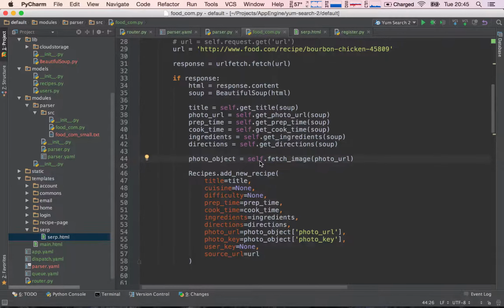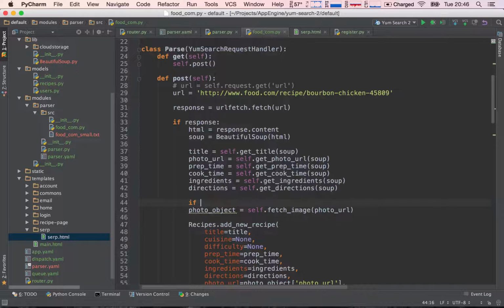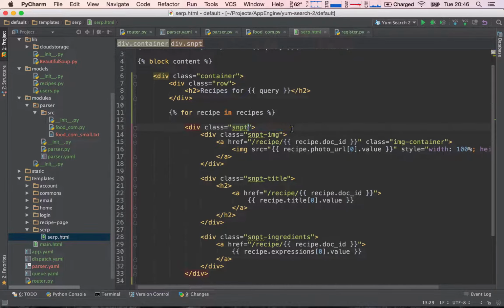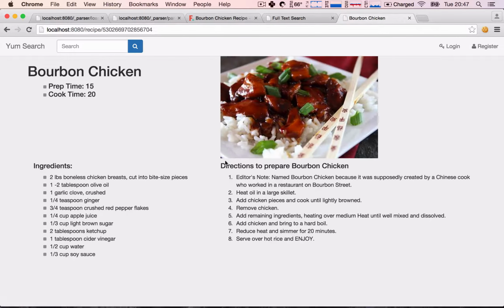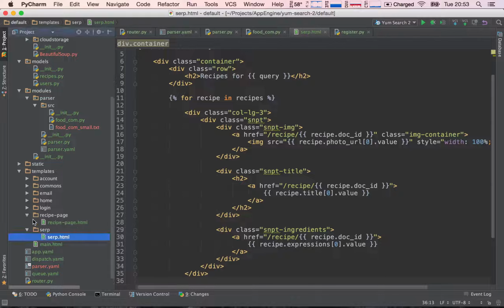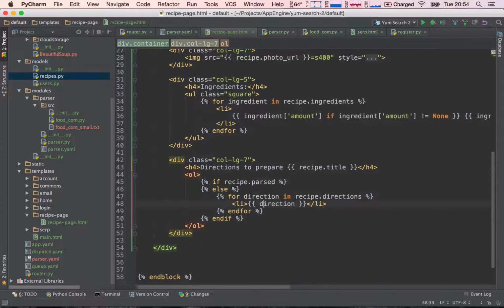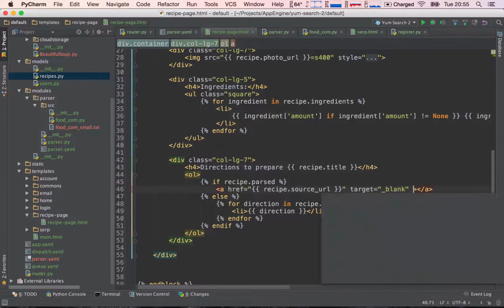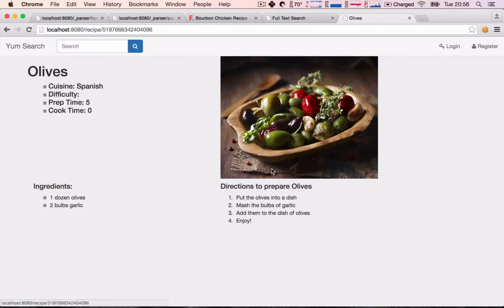Section 09 - Lesson 18: Couple of cosmetic changes